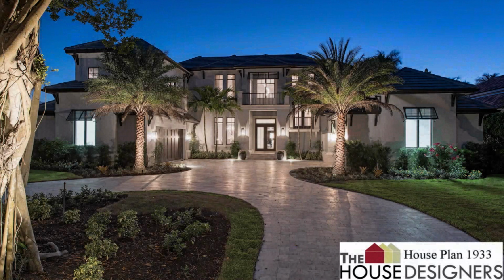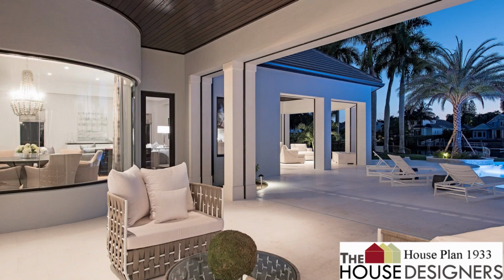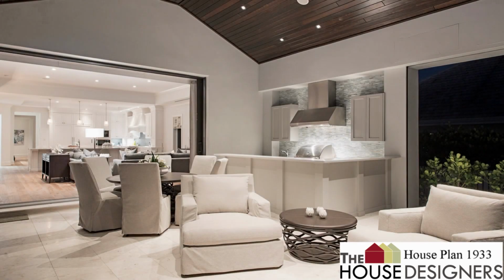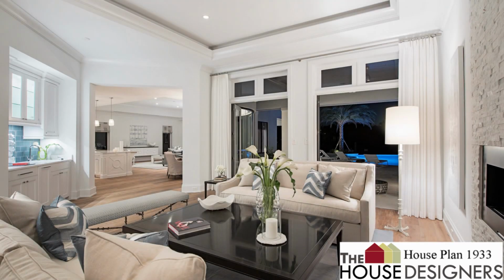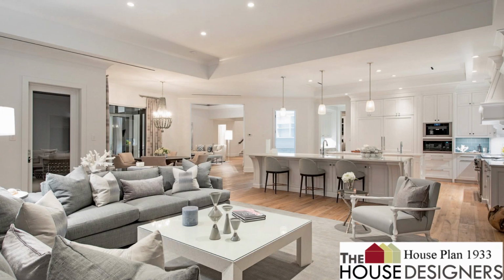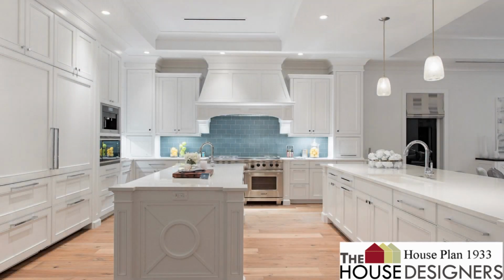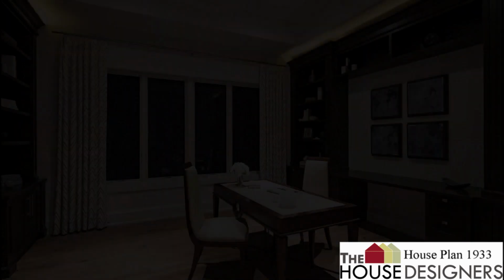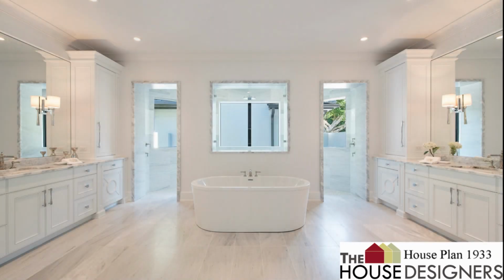Tour of Luxury Mediterranean House Plan | THD-1933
This breathtaking Mediterranean mansion packs both formal and informal living spaces and full bedroom suites for the whole family! House Plan 1933's 7,395 square feet include an amazing master suite on the main level and an extra living room on the second story. There's even an elevator! And don't forget to check out the outdoor living spaces, because you'll love to make the balconies and lanais part of your daily routine. This housetour is a great introduction, but be sure to scrutinize the whole floorplan to see everything this design has to offer!

Visit The House Designers to see how you can make this amazing houseplan your home.